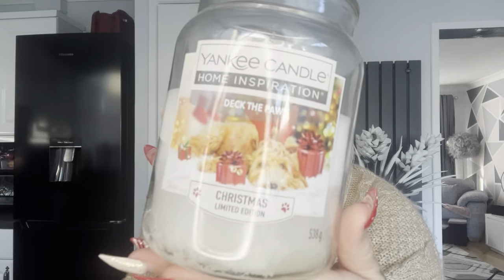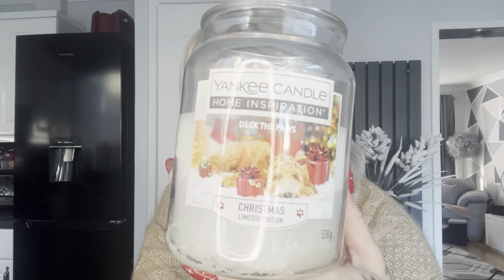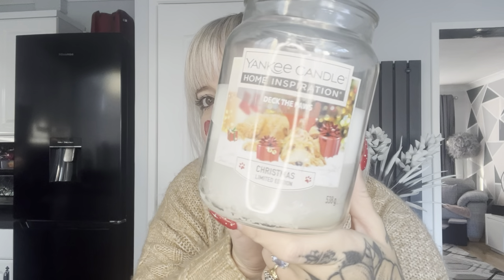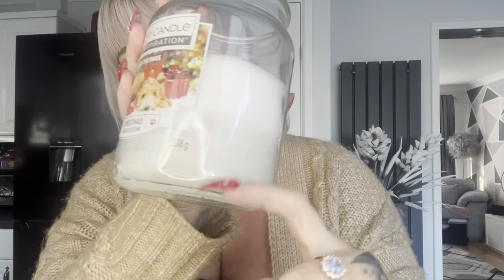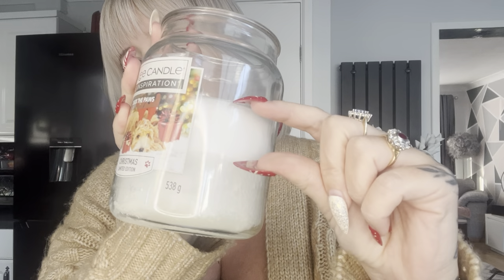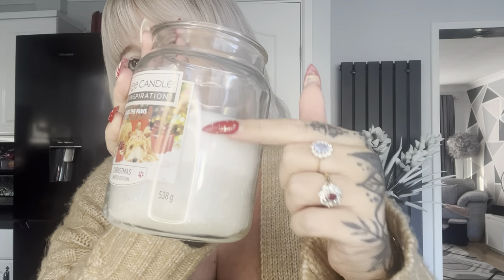Yankee Candle Review: Deck the Paws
Available at supermarkets in the UK - some scents available at Argos.